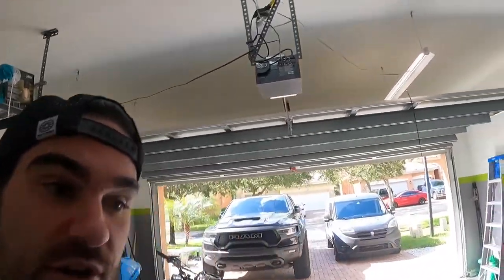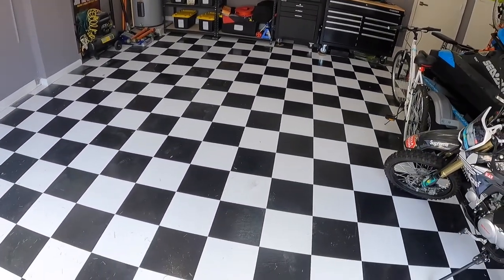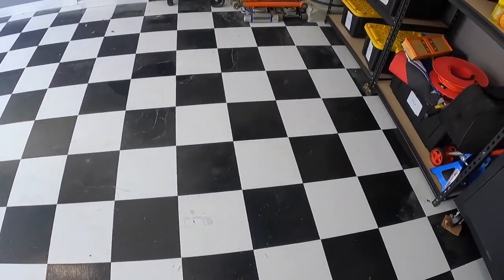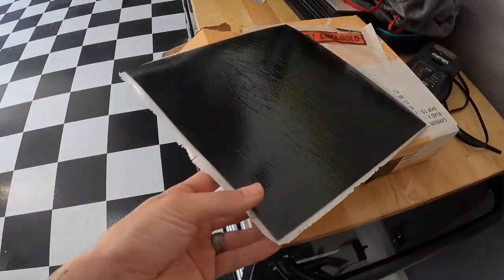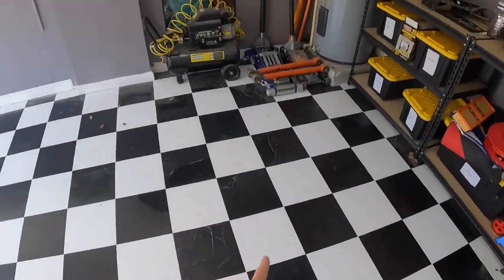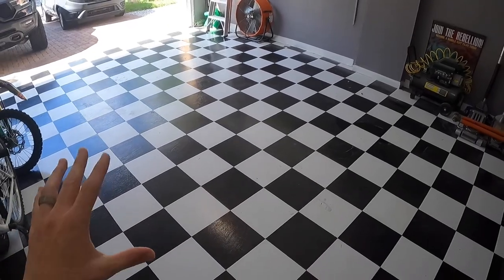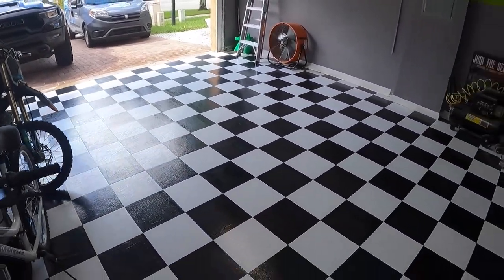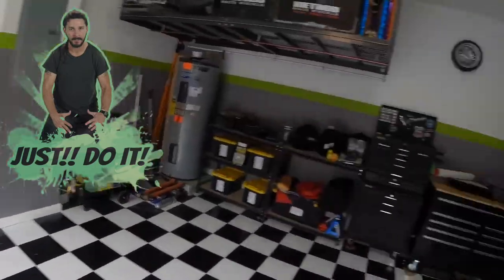Checkered Garage Flooring 1 Year Review | Peel & Stick Vinyl Flooring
How well has this flooring held up over the past year? Was it worth it?